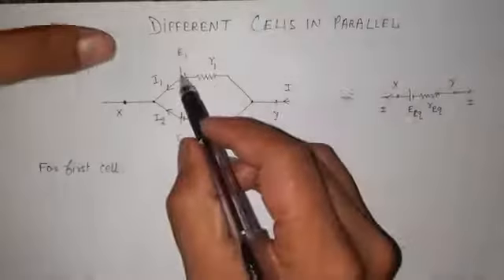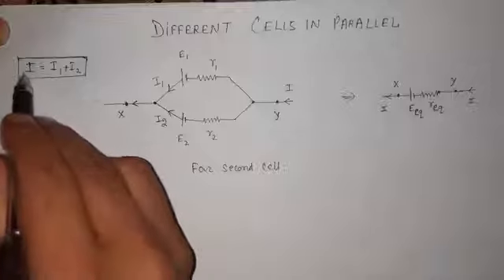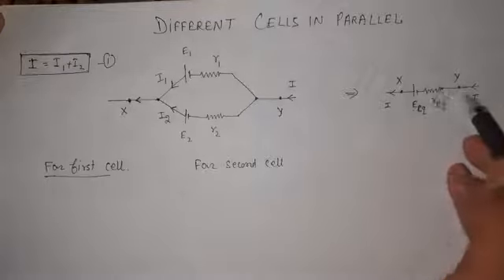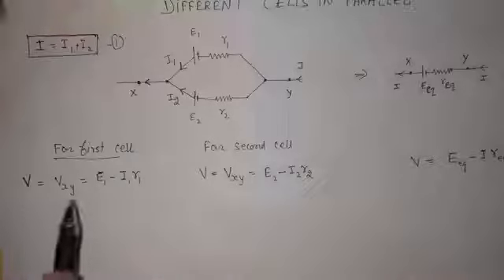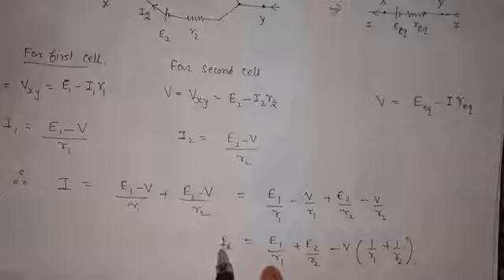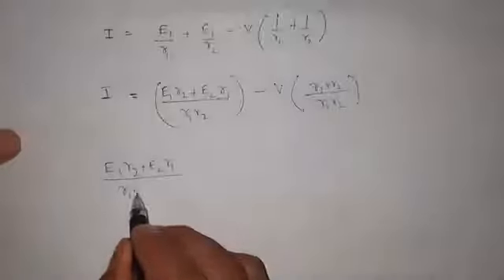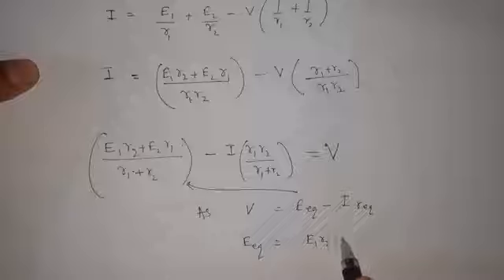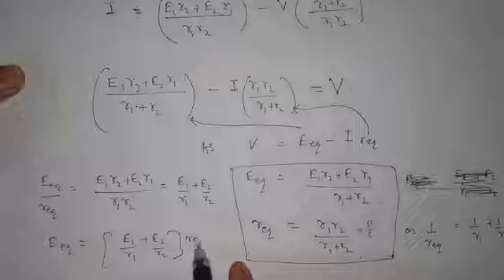Equivalent EMF of different cells in parallel combination|| 12-Physics